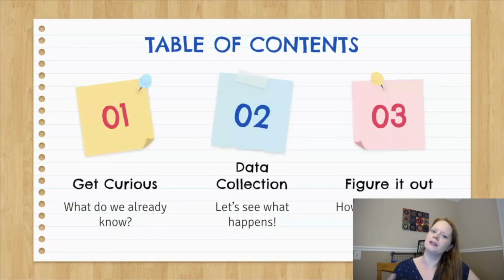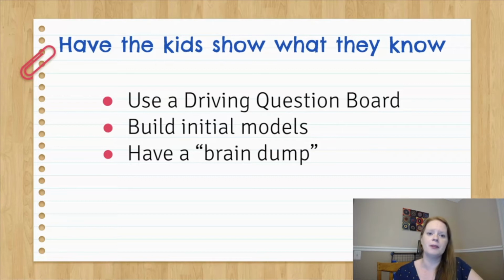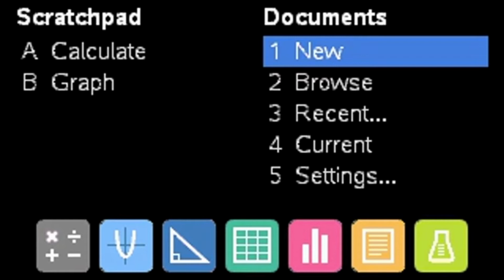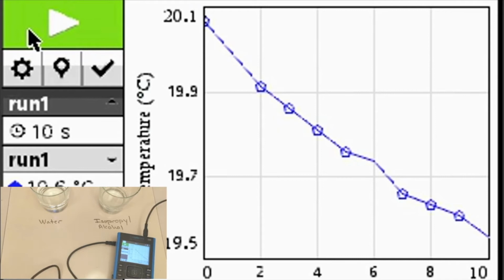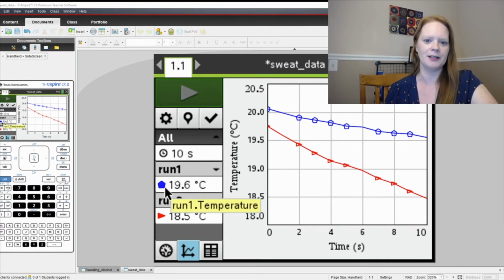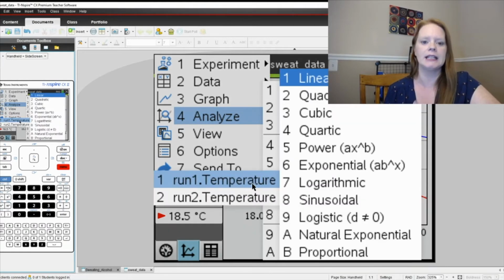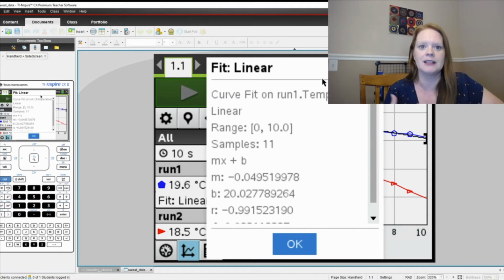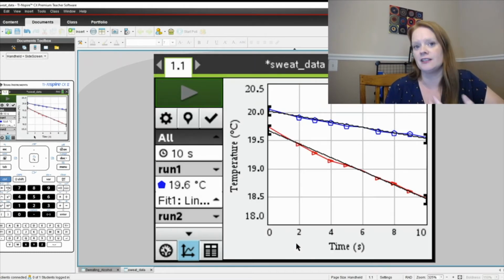Use Perspiration as Motivation!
This session explores the science of sweat through the use of collecting data using a temperature sensor and calculator. This session will explore graphs created of evaporation of different liquids to help students see the differences between rates. A great lesson for middle grades science or introductory high school!